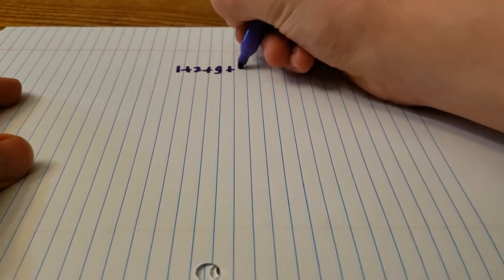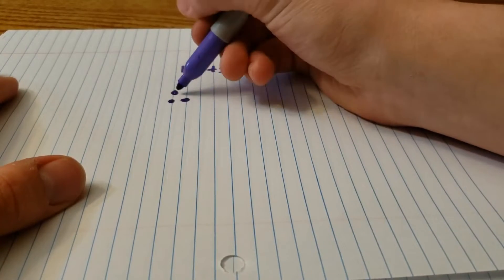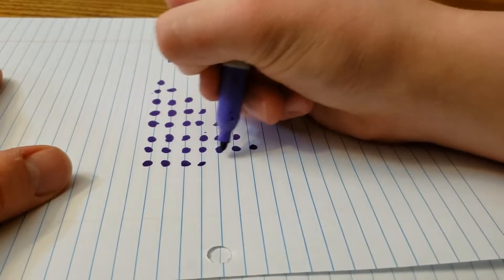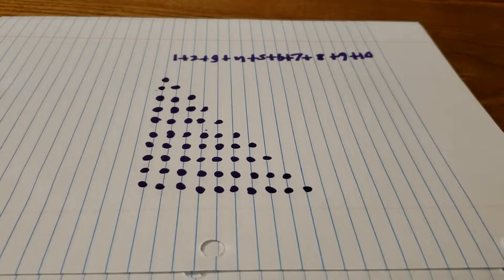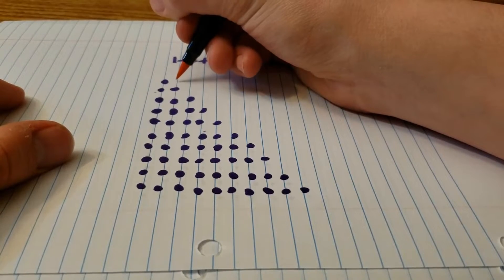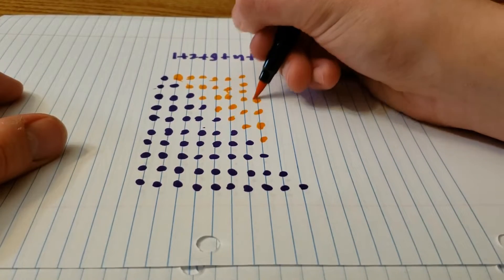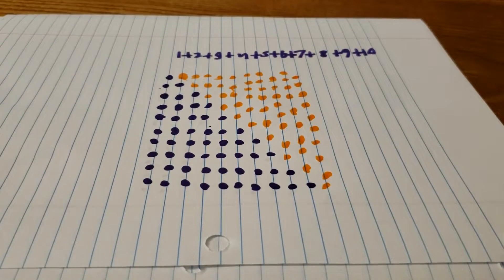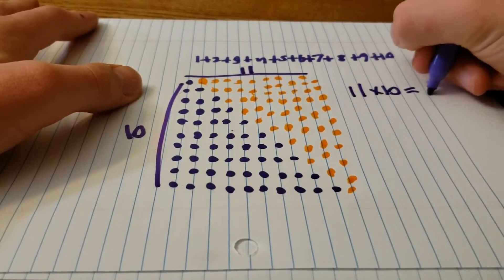A fun and easy math trick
Sorry for the lack of videos! Just a quick one I made last night. Maybe I'll make another soon. This was inspired by Vihart.